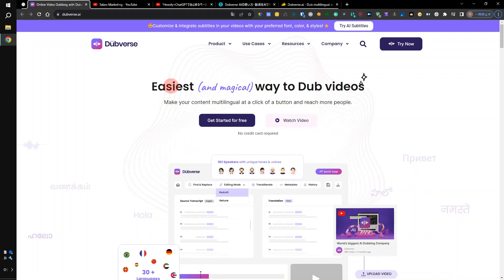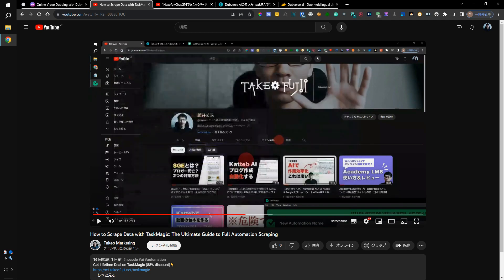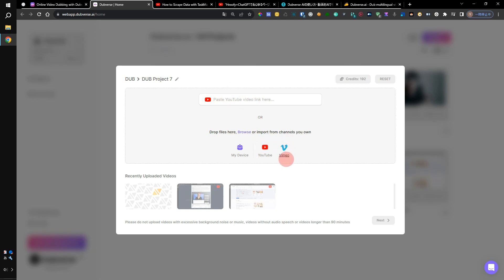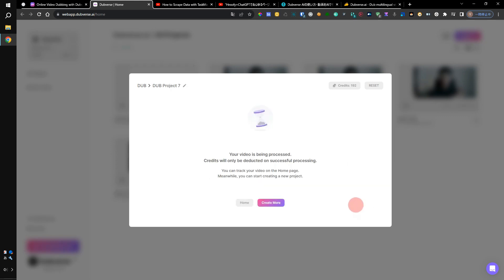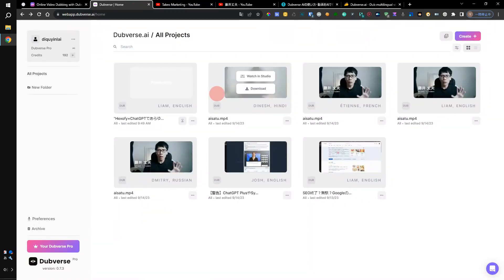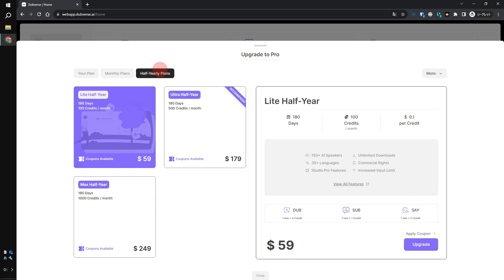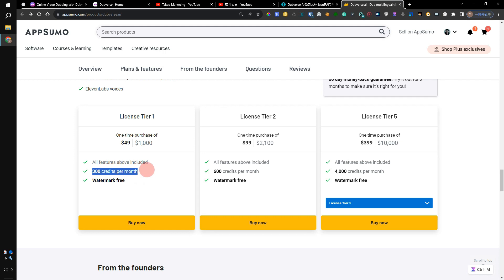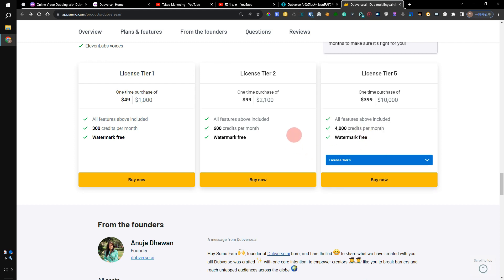【AI×動画の吹き替え】Dubverse AIとは？サクッと日本語の動画を多言語に吹き替えられる便利AIアプリ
■Dubverse AIとは？
① AIによる吹き替え: 日本語の動画を英語や他の言語にサクッと吹き替えられます。ボタンを押して待っているだけで全世界の視聴者に快適に視聴してもらえる動画を生み出せます。

②台本編集: リアルタイムの翻訳が組み込まれた高度な台本編集ツールを使用すると、画面を切り替えることなく、簡単に吹き替えを編集できます。

③人間のようなAI音声: 150以上から選べる人間のようなAI音声を使って、あなたの動画コンテンツに合った音声を選択できます。

④60言語以上に対応: 一度に複数の言語で吹き替えを行い、動画制作の労力をすべてなくせます。AI吹き替えで、世界中の広範囲の視聴者にリーチすることができます。

⑤字幕のダウンロード機能: 複数言語の字幕を追加して、動画SEOを強化できます。

Dubverseを使えば、あなたのYouTube動画、オンライン講座、ハウツー動画などを吹き替えて、全世界の人々に視聴してもらえるようになります。